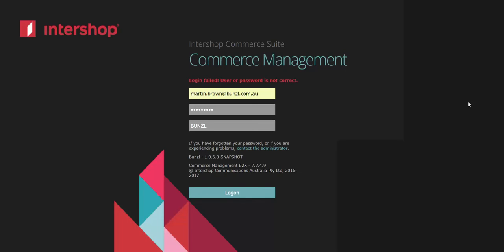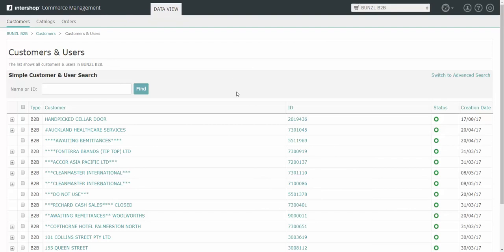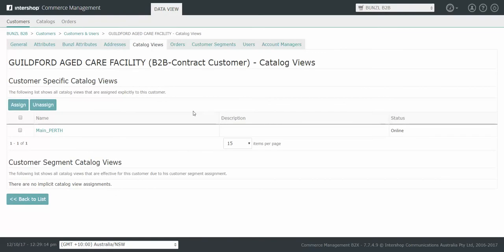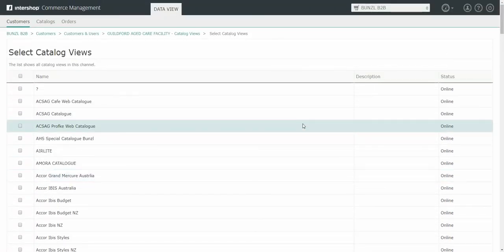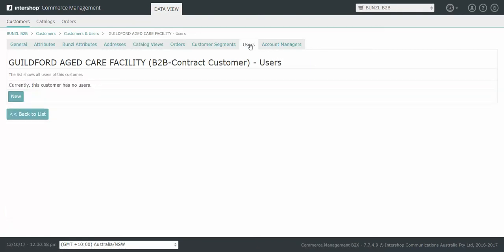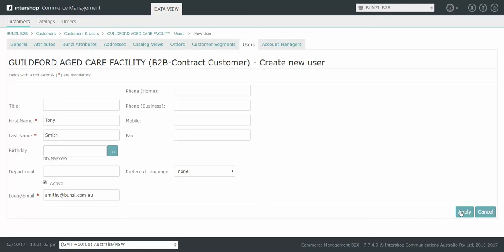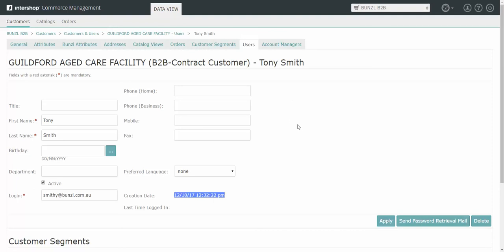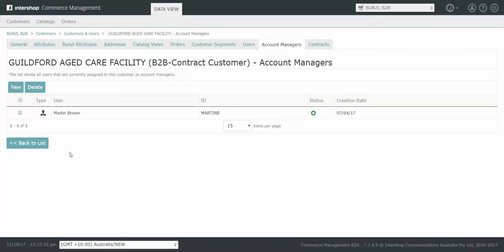Back Office: Introduction & Customer Setup